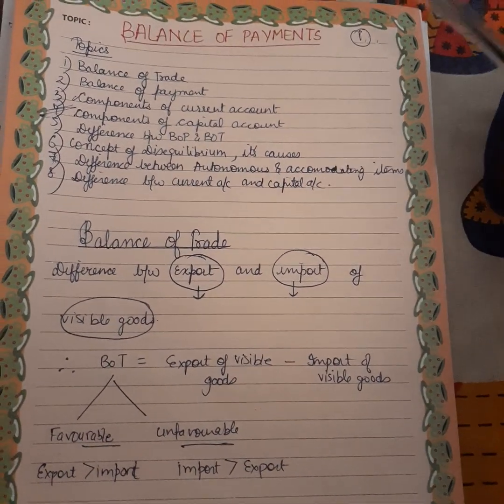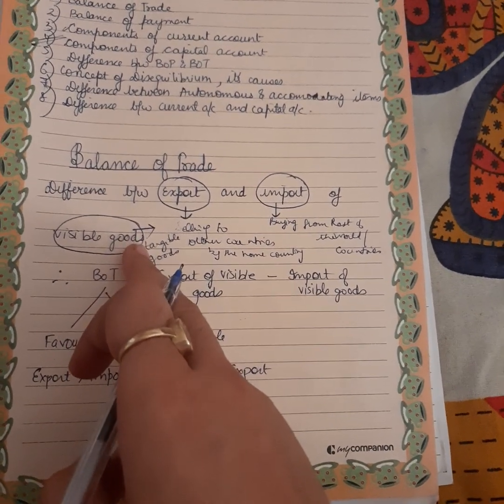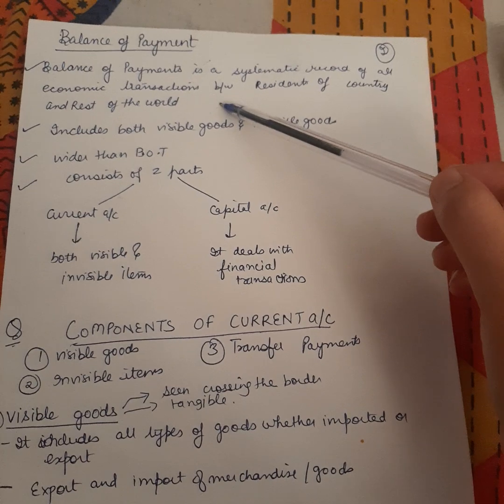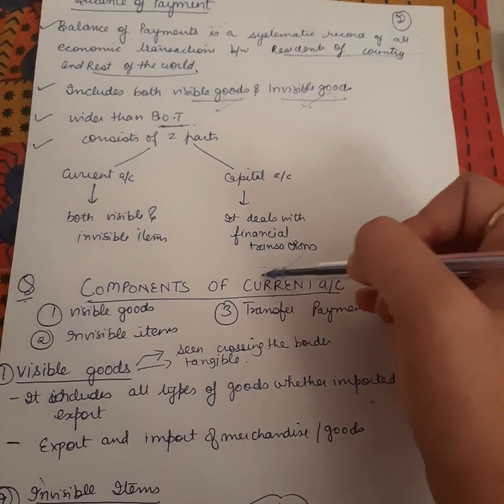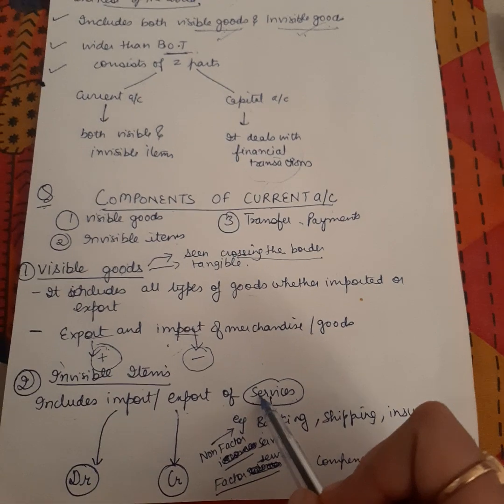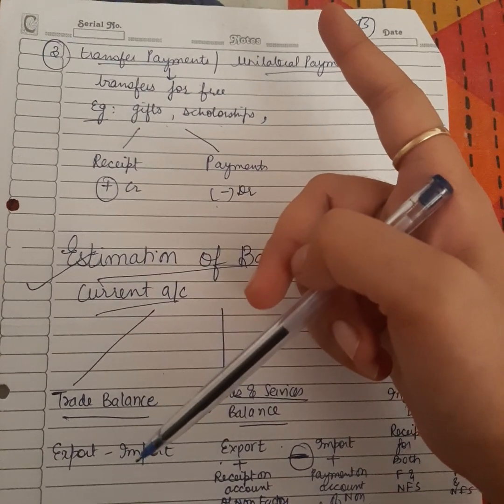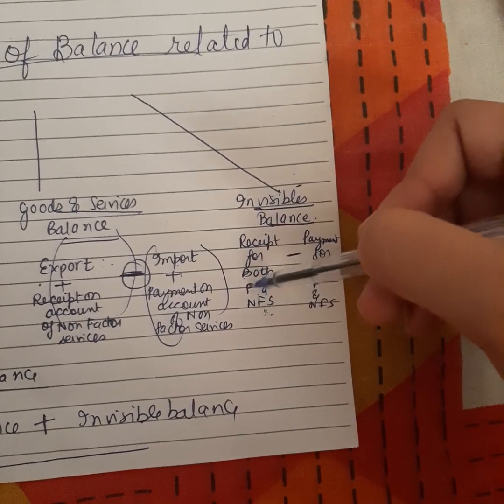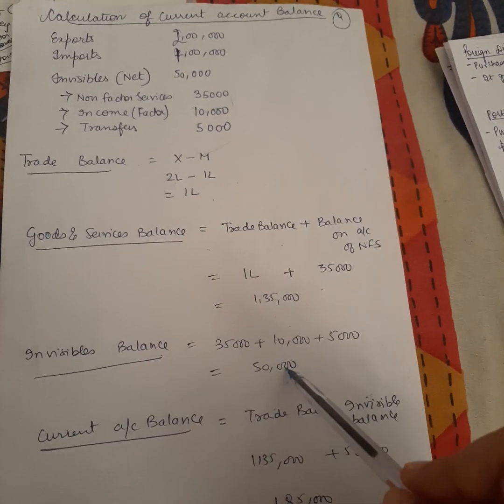BALANCE OF PAYMENTS (PART 1)